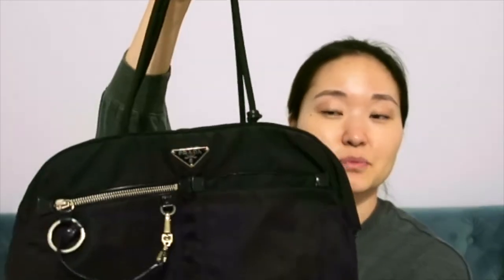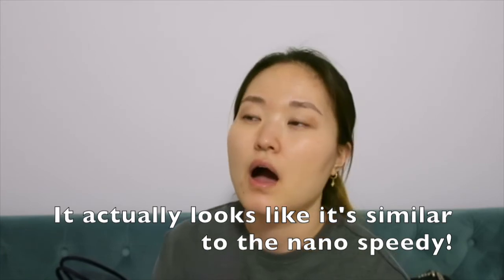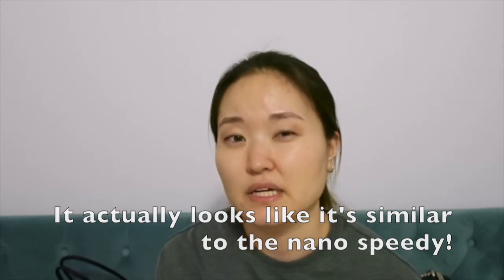DO I WANT THEM? | Bags I MIGHT want - LV, Dior, Chanel, Prada, Gucci, Balenciaga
Hi everyone!
In today's video I am continuing with the "wishlist" for this year.. except this time, I have no idea whether I actually want any of these 😂
So now I turn to you guys for help... Help me decide whether I want any of these bags this year, if so.. which ones?!
Video mentioned:
Bags mentioned:
1. Gucci Marmont Small
2. Gucci Neo Vintage Messenger Bag
3. Prada Re-Edition Nylon Mini Bag
4. Louis Vuitton Multi Pochette
5. Louis Vuitton Speedy 25
6. Balenciaga Neo City Mini Bag (it actually looks comparable to the nano speedy)
7. Dior Saddle Bag
8. Chanel Coco Handle
Earn cash back when you shop online/in store with Rakuten!